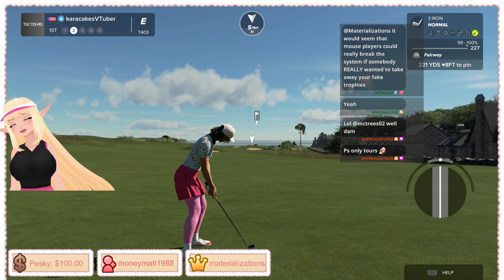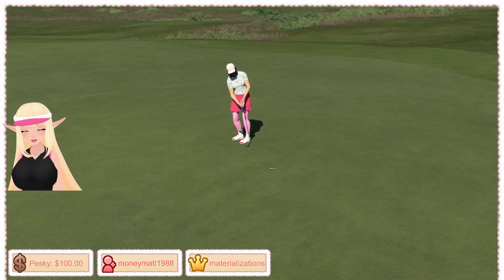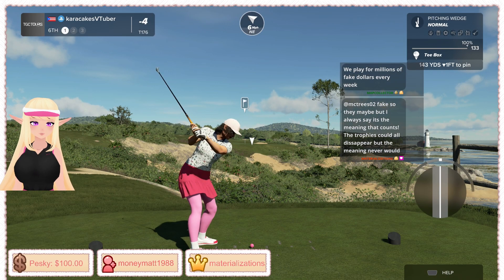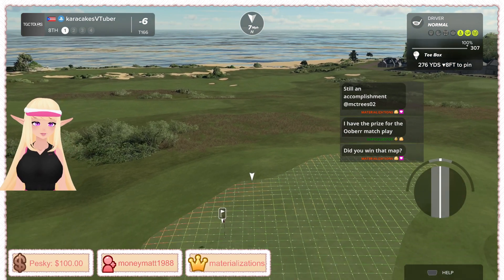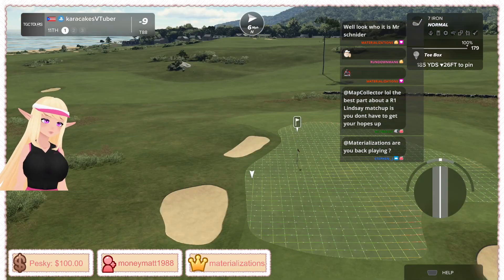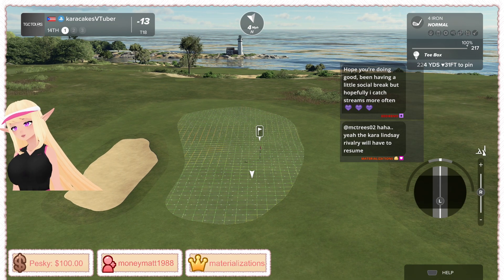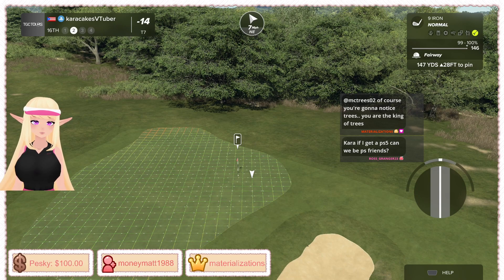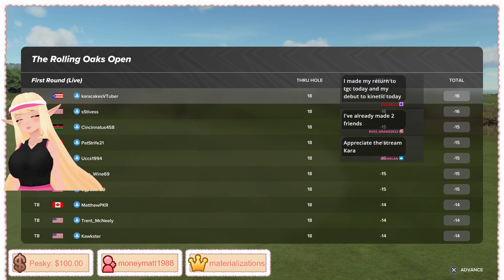TGCTours CC Live Walkthrough Week 29 R1 - Brick Alley Country Club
"Quick" and dirty guide. Finally coming back to 2K after a bit of an extended break.

karacakes is a top player in the 2K golf series, starting off in October 2020 before joining TGCTours shortly after, and launching an exciting journey to the top as she broadcast her career over on Twitch. It eventually culminated in a Tour Championship victory on the Platinum Tour in 2021, and she added another victory in 2022. She's been in the top 10 for over a year in the World Golf Rankings.